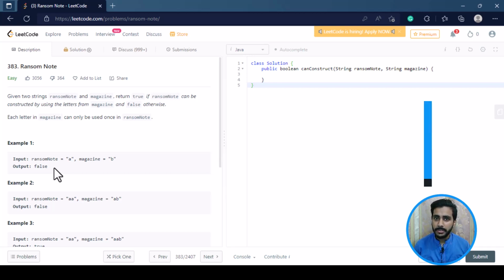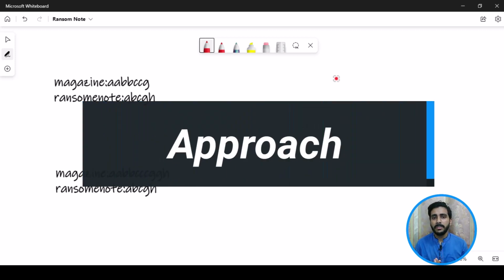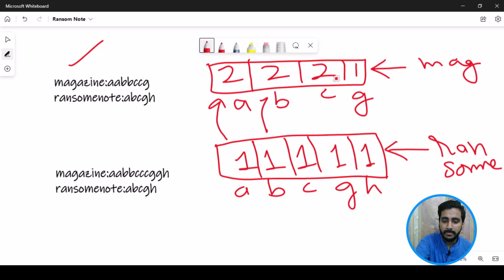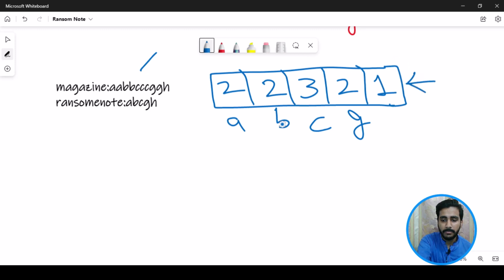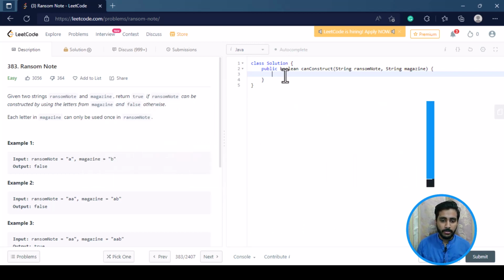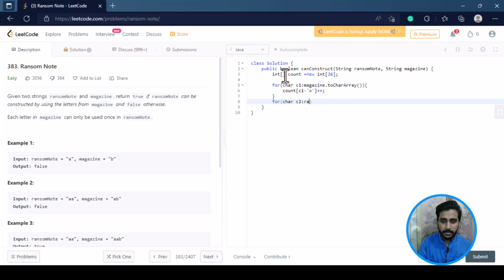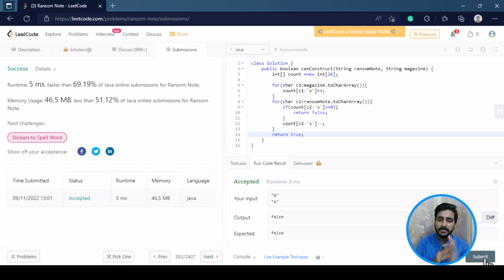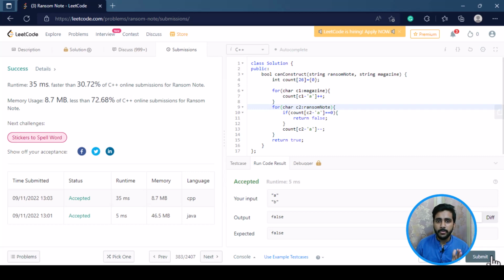LeetCode RANSOM NOTE Solution Explained | Java | C++ | LeetCode 383 | Saad Aslam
Problem Description:
Given two strings ransomNote and magazine, return true if ransomNote can be constructed by using the letters from magazine and false otherwise.

Each letter in magazine can only be used once in ransomNote.

Example :
Input: ransomNote = "aa", magazine = "aab"
Output: true